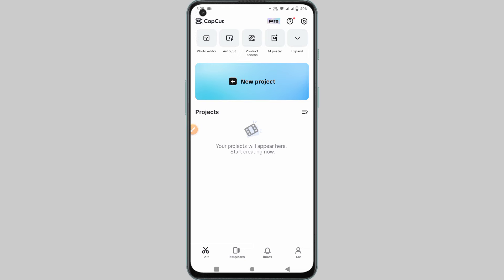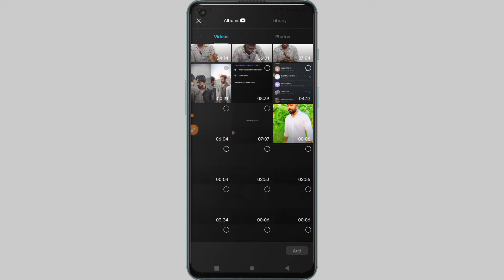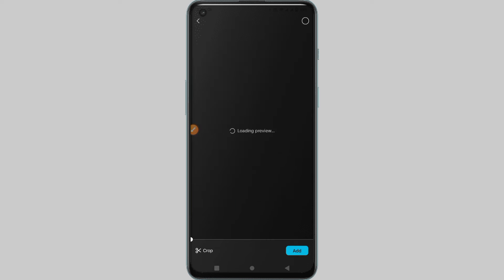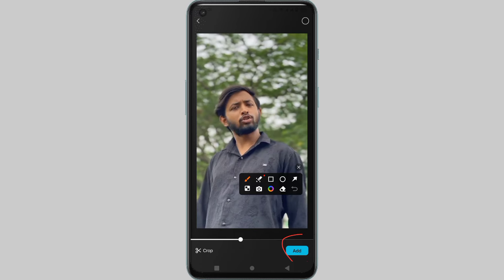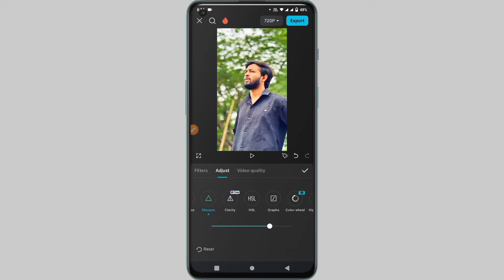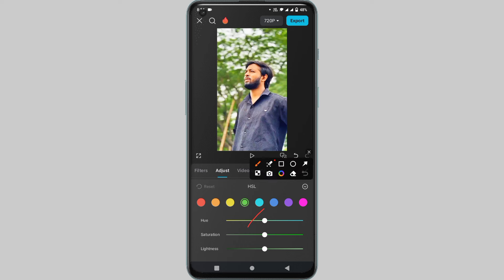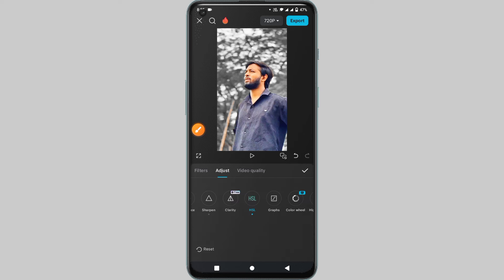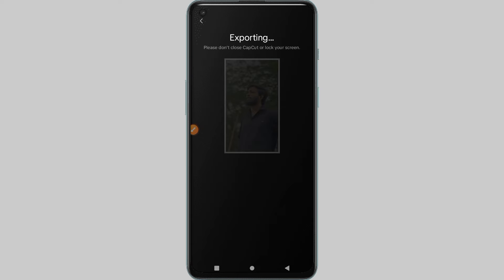Viral Black HDR ভিডিও এডিট 😱 | ভিডিও এডিট করে কিভাবে | video edit | tiktok video edit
Viral Black HDR ভিডিও এডিট 😱 | ভিডিও এডিট করে কিভাবে | video edit
| tiktok video edit | video edit

| tiktok video edit